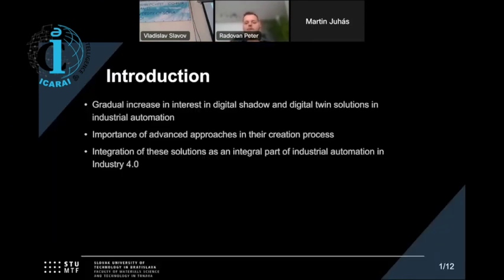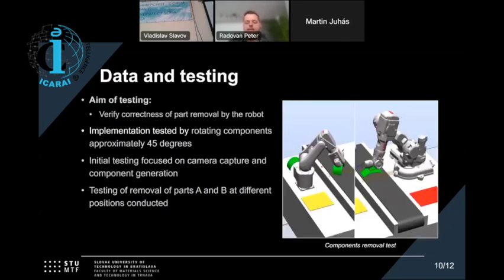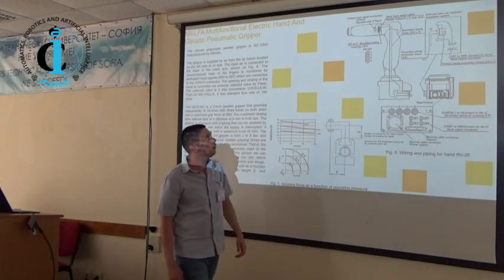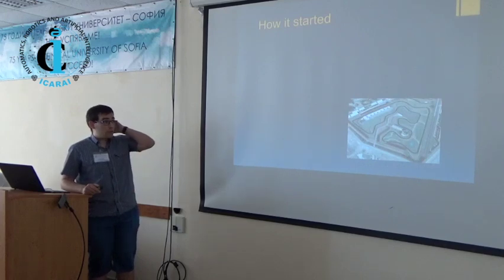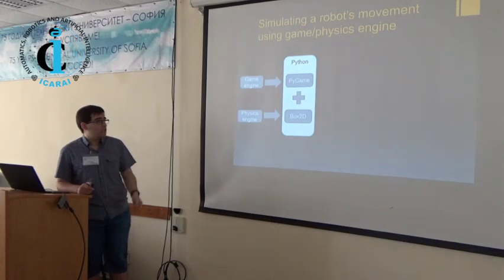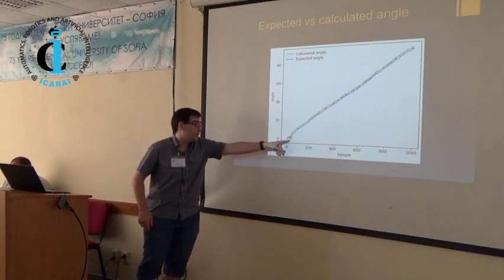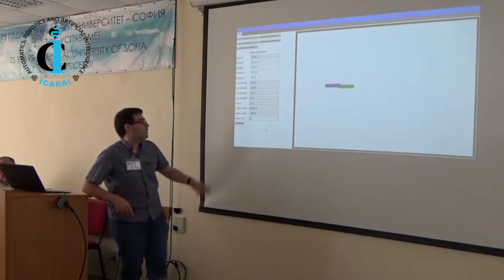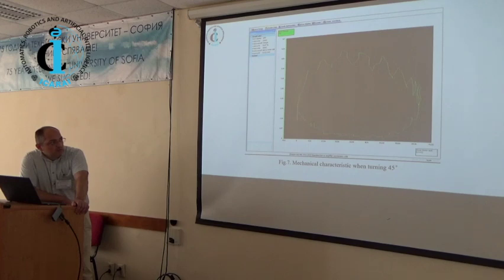ICARAI 2023 - SESSION 6: ROBOTICS SYSTEMS; ELECTRICAL DRIVES AND MACHINE AUTOMATION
3995 - Radovan Peter, Martin Juhás, Bohuslava Juhásová, Implementation of Digital Shadow Concept in the Field of Industrial Automation, remotely
3983 - Boris Kostov, Vladimir Hristov, Research of the performance of industrial robots with electric and pneumatic grippers, in person
4009 - Aykut Ismailov, Vladimir Hristov, Simulating a robot’s movement using game/physics engine, in person
4019 - Kamen Hristov, Vladimir Hristov, Servo Drive Control System, in person
SESSION 6A: ELECTRICAL DRIVES AND MACHINE AUTOMATION -POSTER SESSION - 13:45 – 15:55
4013 - Metody Georgiev, Kostadin Milanov, Dilyana Gospodinova, Methodology for Joint Work of Industrial Robots and Processing Centers